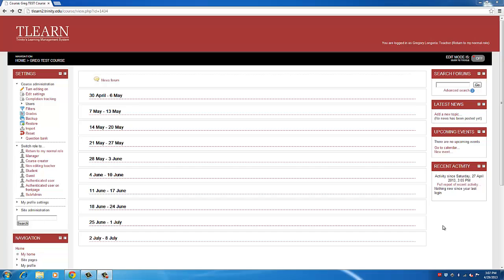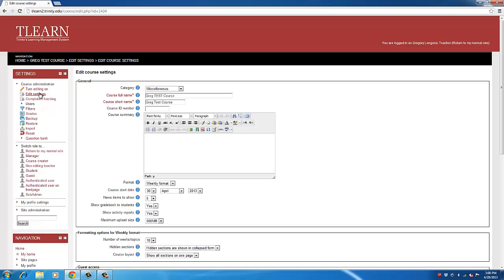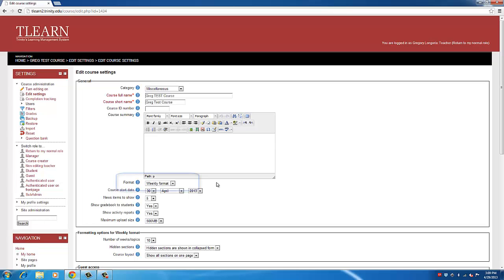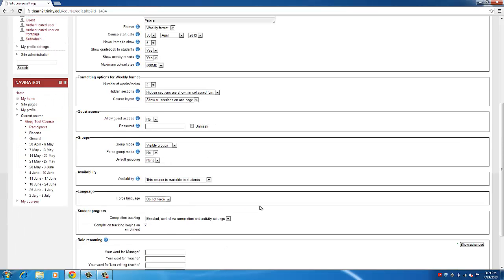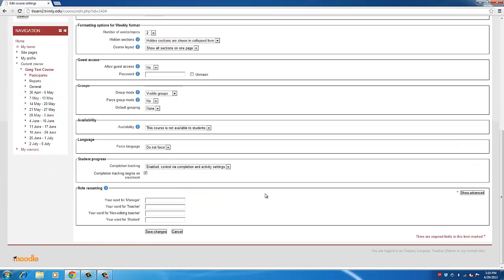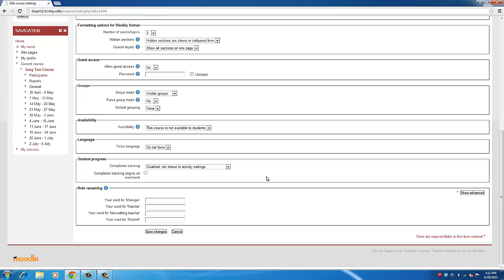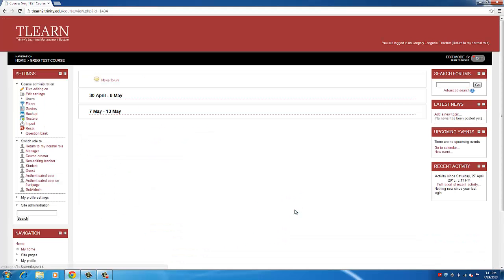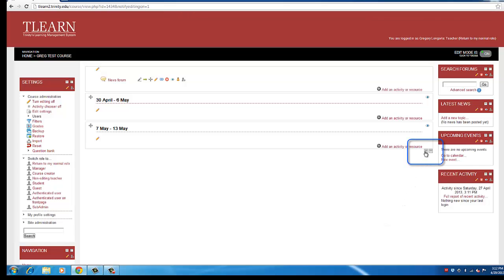Edit Course Settings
- Editing number of week-topics from course
- Making course unavailable
- Disable student progress